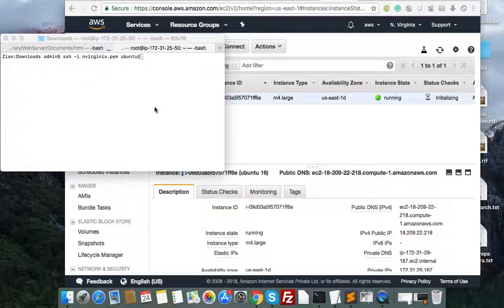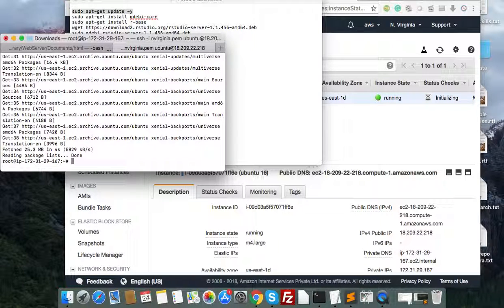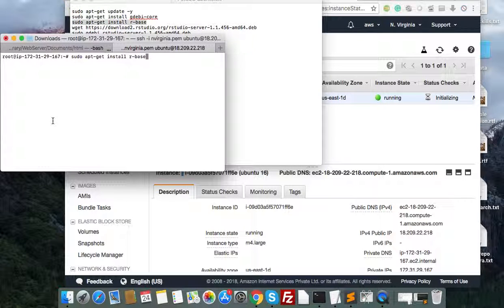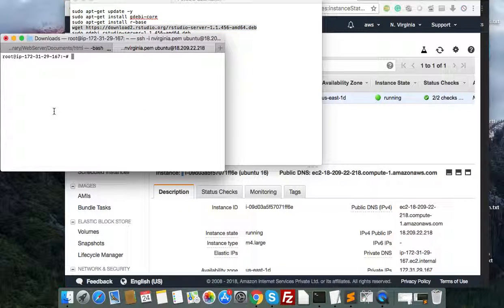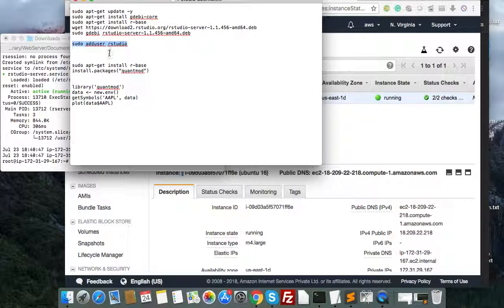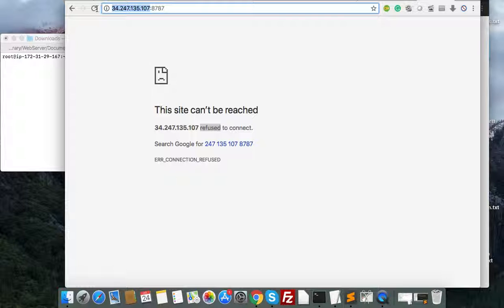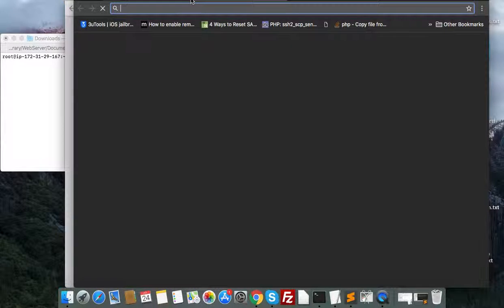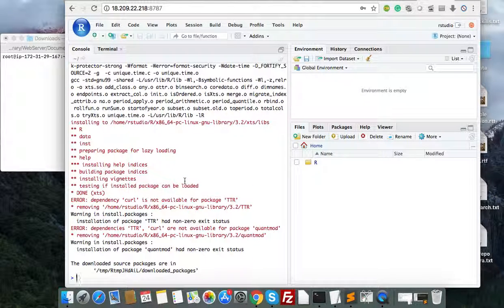How to install and configure RStudio into ubuntu - 16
How to configure RStudio into ubuntu 16-